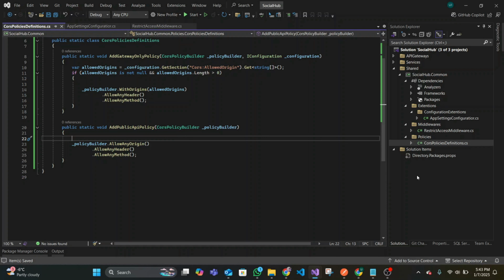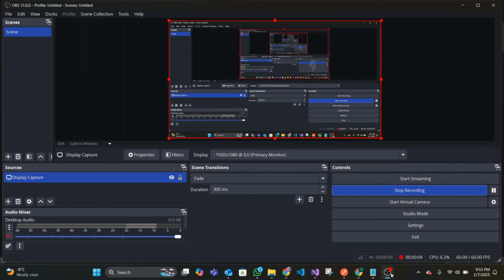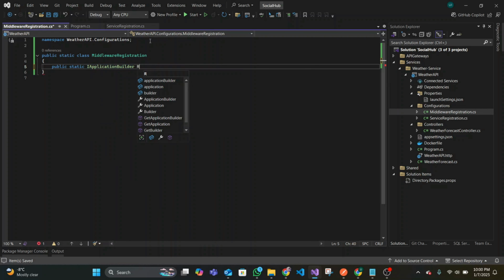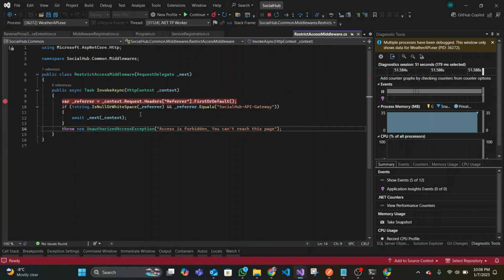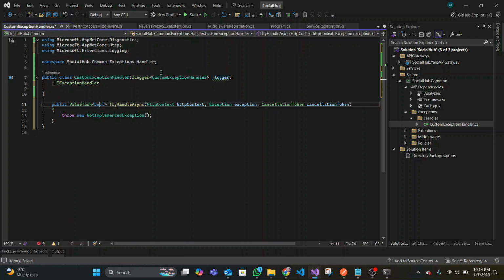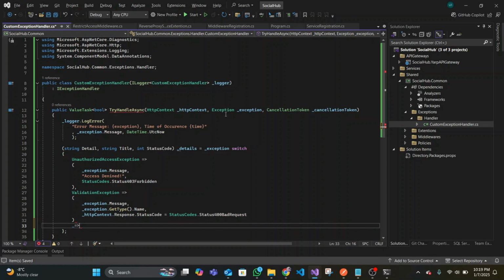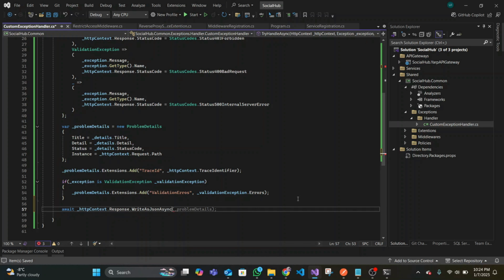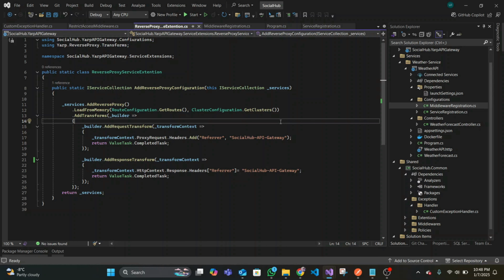🚀 Advanced Configuration & Error Handling | Full-Stack Development Part 3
🚀 Welcome to Part 3 of our Full-Stack Development Series | .Net Core | Microservices | YARP API Gateway | React / Angular | Azure / AWS

In this episode, we dive deeper into the advanced configurations and best practices for error handling in microservices architecture. Here's what you'll learn:

🛠️ Setting up Custom CORS Policies with CorsServiceExtensions.
🧹 Cleaning up the Weather Service using a dedicated ServiceRegistration class.
🔄 Structuring middleware with MiddlewareRegistration for a cleaner pipeline.
🛑 Implementing a Custom Exception Handler for more user-friendly error responses.
🐞 Testing our configurations and ensuring smooth functionality.

We'll also discuss strategies to avoid the Single Point of Failure in API Gateways and how to enhance resilience in microservices architecture.

Join me to explore, learn, and thrive as we navigate this exciting journey called life. Let’s make it extraordinary! 🚀

👇 Drop your feedback in the comments section below, and let’s discuss the next steps in securing our microservices architecture!